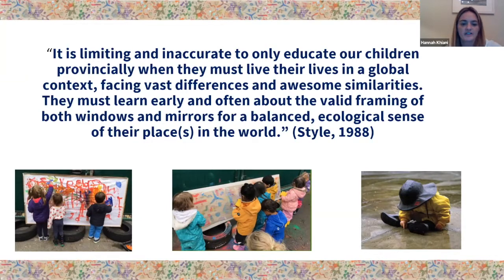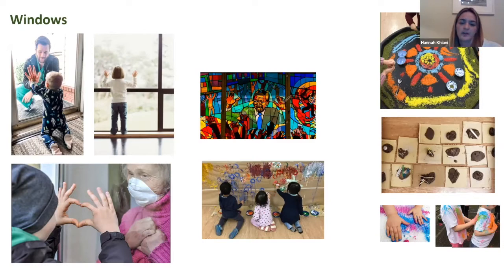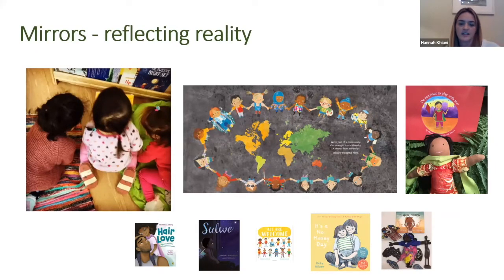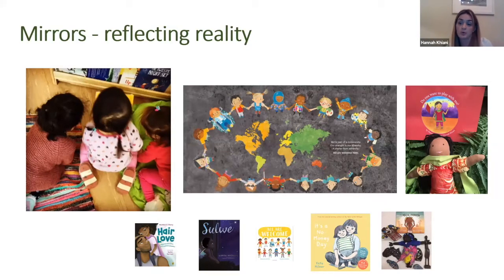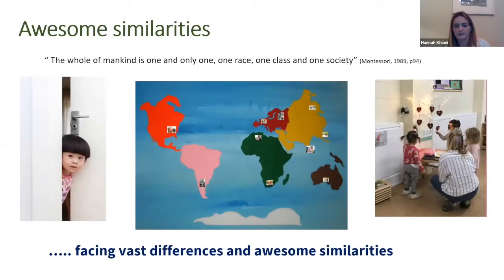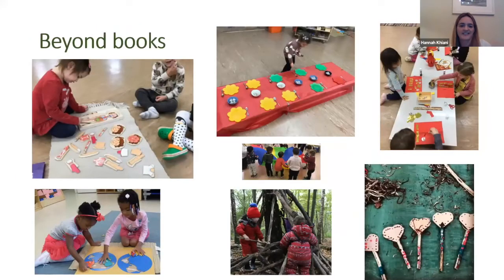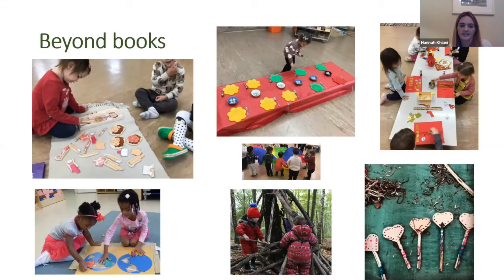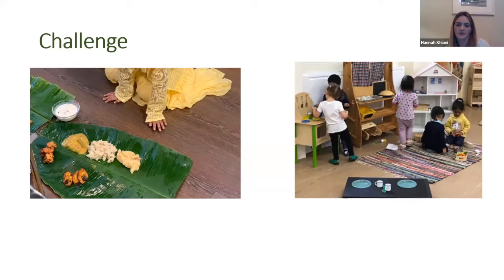Mirrors and Windows 2 March 2021